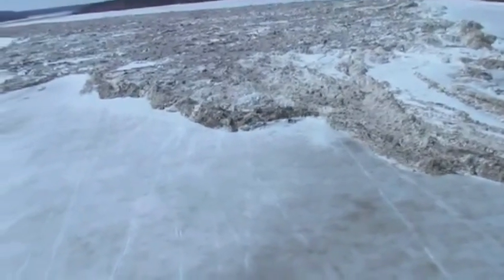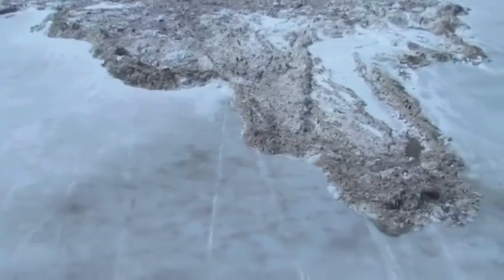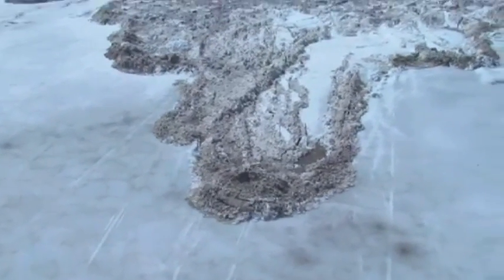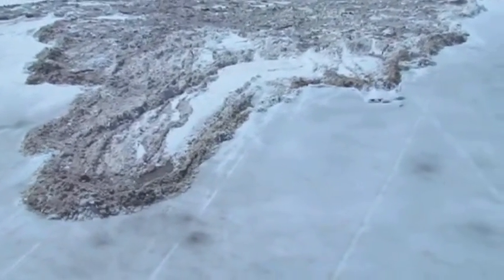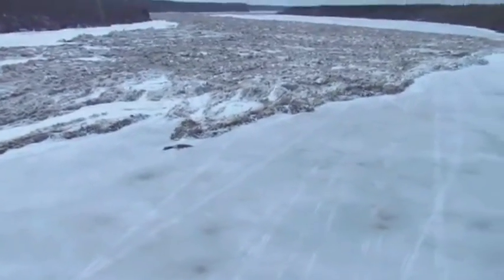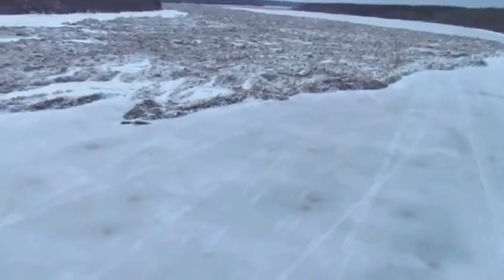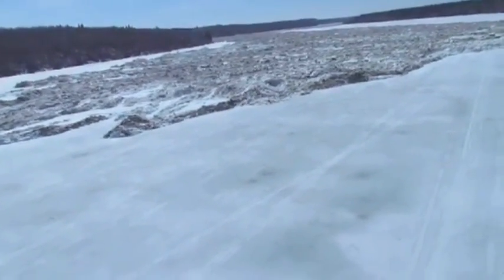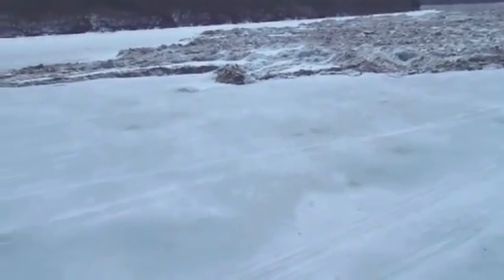Incredible video: Massive ice surge on Saskatchewan River - Truthloader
Incredible footage of an ice surge was captured on the Saskatchewan River's Codette Reservoir on May 1. An aerial look of a large mass of ice being pushed across the reservoir was filmed by the Saskatchewan Water Security Agency. The WSA says the rubble at the front of the surge reached three meters high.

What does Israel's airstrike on Syria mean for the Middle East?